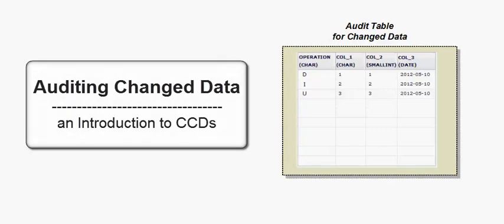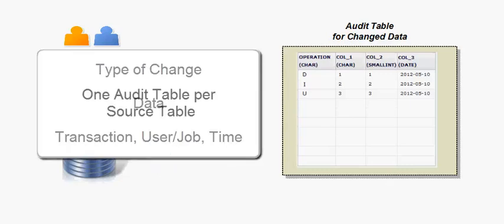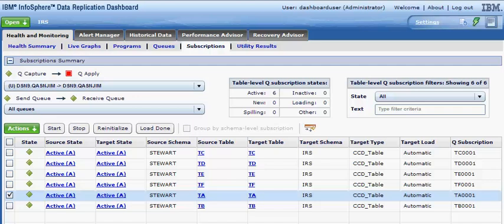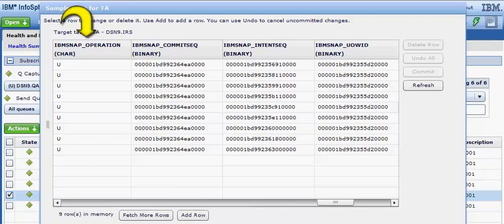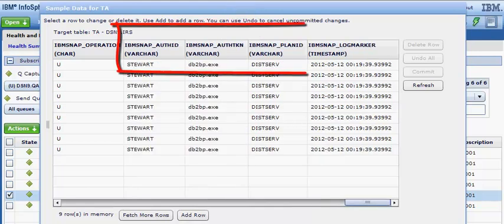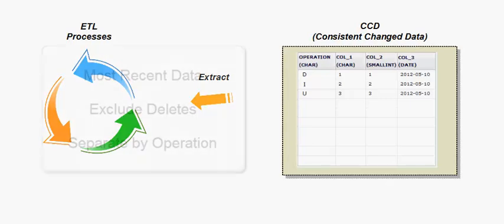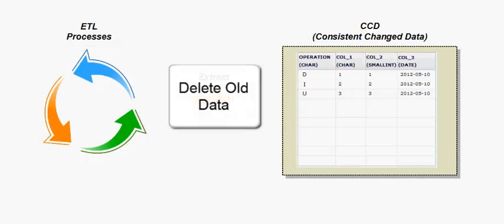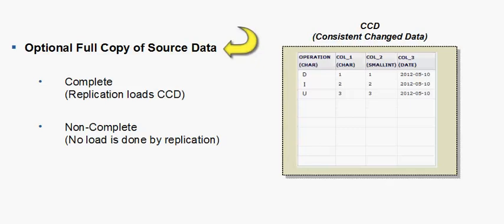Use Data Replication to Audit Changes to Your Data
This is an introduction to a frequently used but seldom discussed feature of data replication.  IBM's Q Replication is used to help illustrate how data auditing works.  However, any data replication technology should be able to do the same.